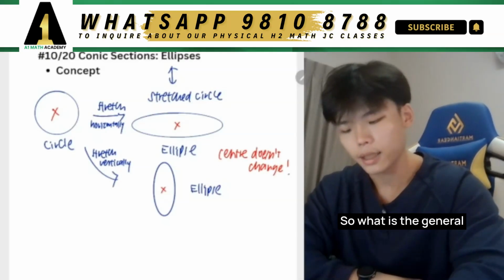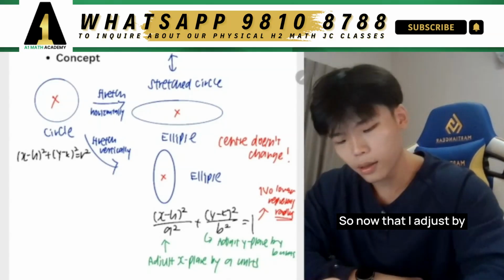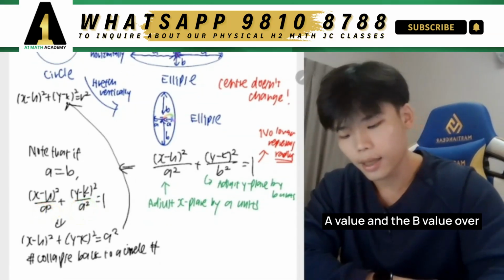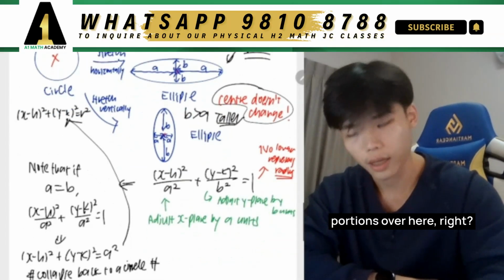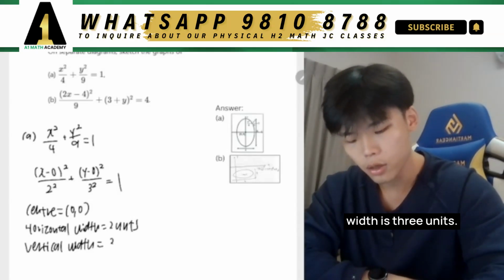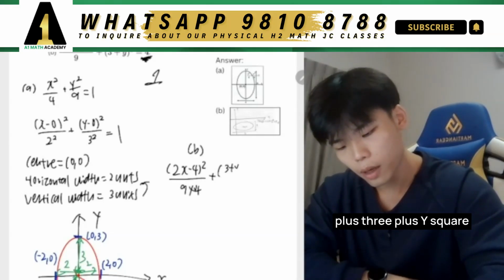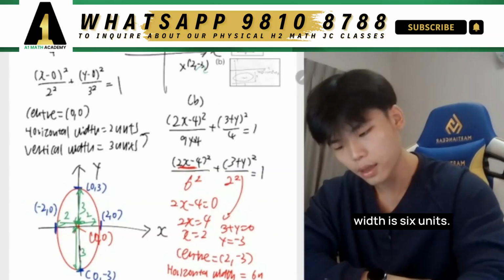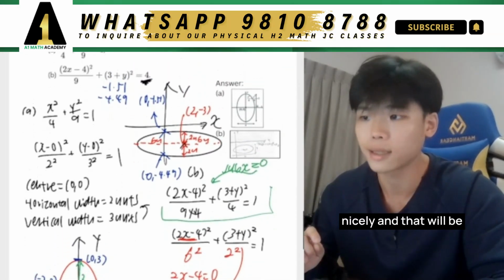C2 Conic Sections: Ellipse (Lesson 10/20)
00:00 Introduction to Ellipses
00:06 Understanding the Shape of an Ellipse
00:44 General Formula of an Ellipse
03:51 Sketching Ellipses
04:44 Example Problems
08:26 Conclusion and Next Steps